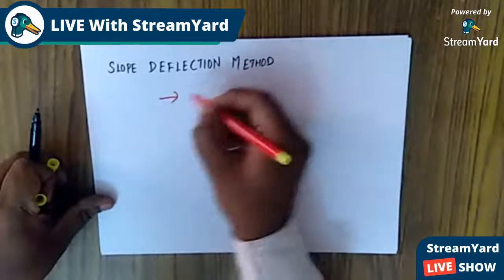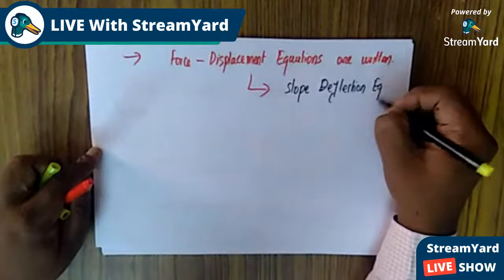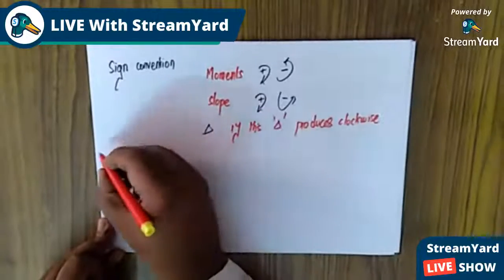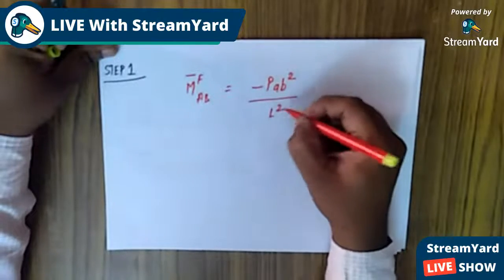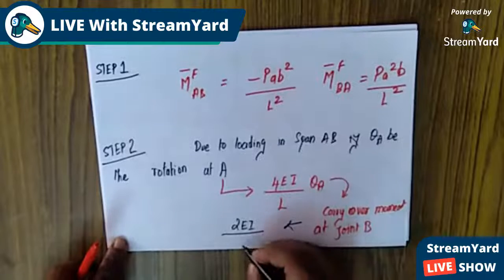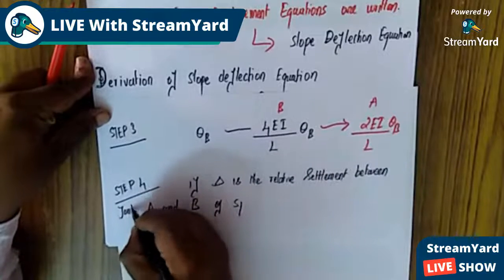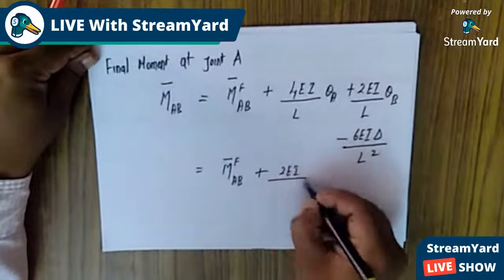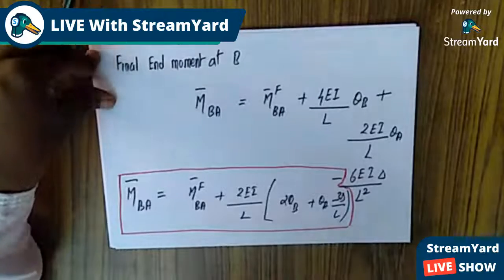Structural Analysis- Slope Deflection Method